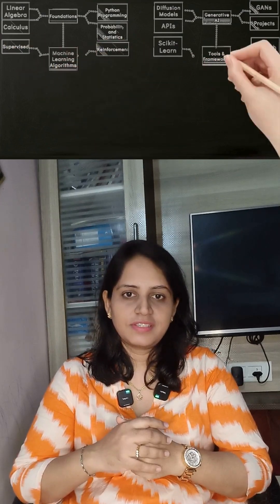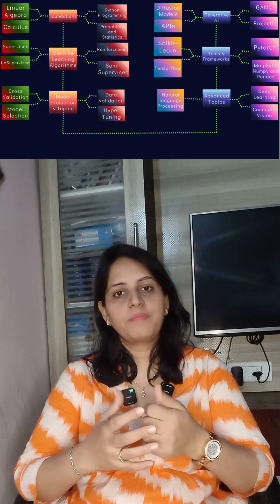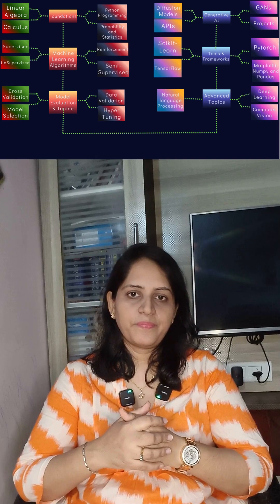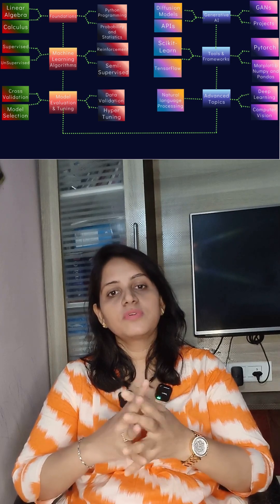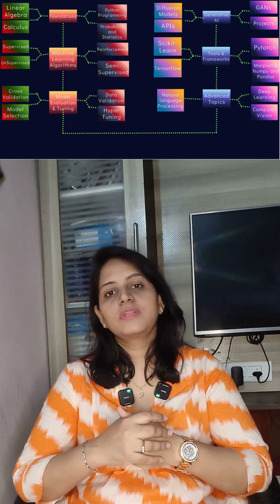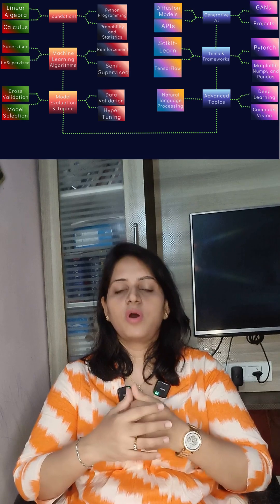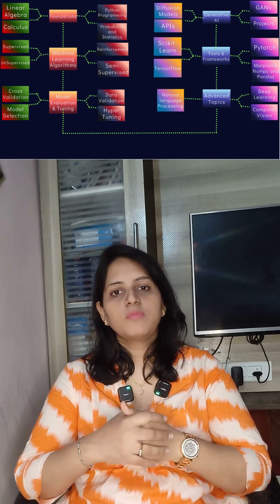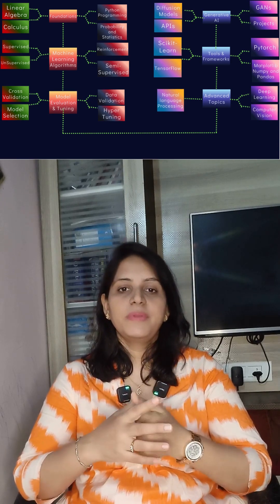How to Understand Complete Roadmap of AI and ML?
ai and ml jobs
ai and ml engineer roadmap
ai and ml full course in telugu
ai and ml full course for beginners
ai and ml interview questions
ai and ml engineer
ai and ml projects, ai and ml basics
ai and ml course
ai and ml explained
ai and ml roadmap
ai and ml for beginners
ai and ml
ai and ml full course
data science case study interview
data science day in the life
data science podcast
data science major
data science python
deep learning course
deep learning vs machine learning
python for kids
python full course
python tutorial
python course
machine learning system design interview machine learning interview questions machine learning basics
generative ai full course
generative ai in a nutshell
generative ai for beginners
generative ai explained
generative ai course
generative ai tutorial
generative ai photoshop
generative ai vs agentic ai
generative ai project
generative ai full course gemini pro
generative ai roadmap
generative ai video
generative ai premiere pro
generative ai interview questions

"EduMentor Deepti is a learning platform for AI & ML from basic Fundamental to Pro level"
"Complete Roadmap from Scratch to End AI full course - EduMentor Deepti"
Python in AI ➡️ Data Science ➡️ Machine Learning ➡️ Deep Learning ➡️ Generative AI ➡️ Advance Generative AI
"Learning should be free, accessible, and practical — and that’s exactly what you’ll get here."
❓ Any question or queries? Drop them in the comments below!